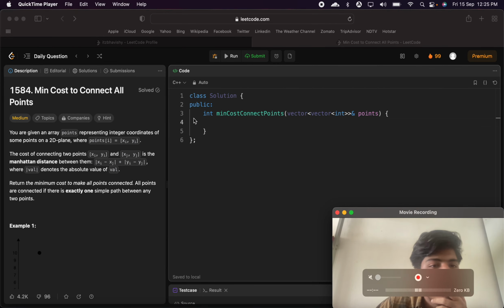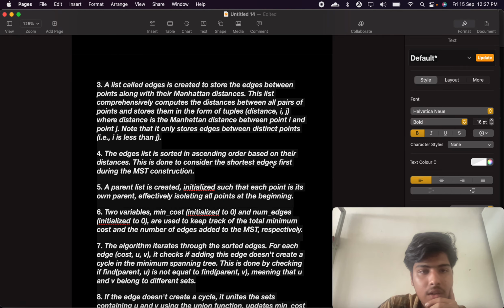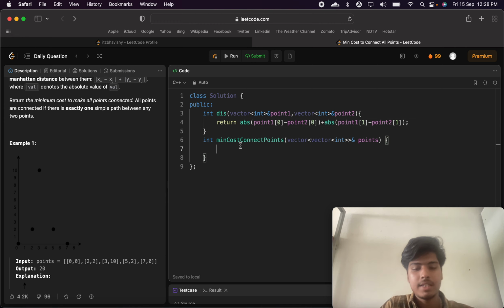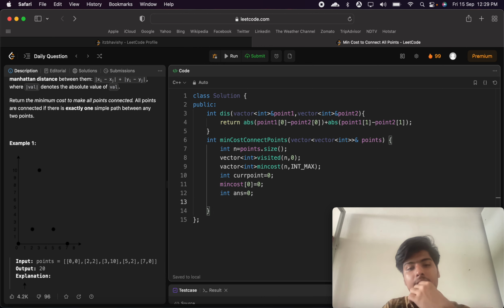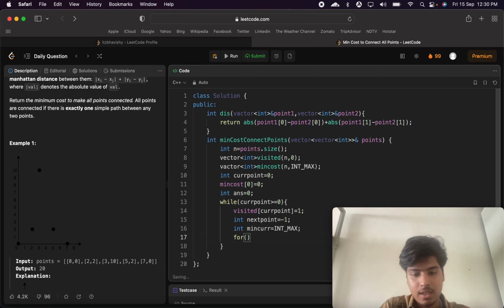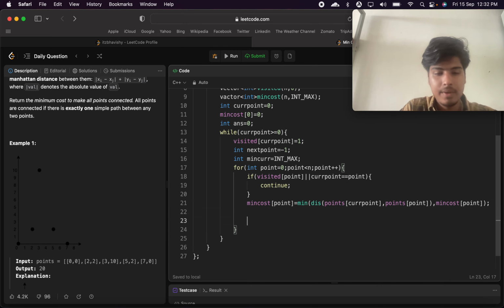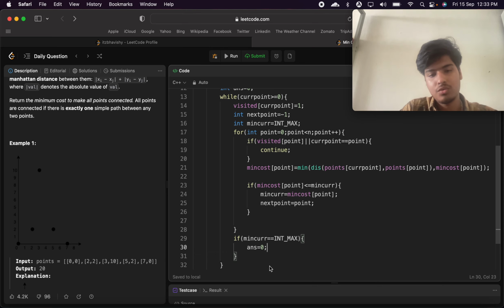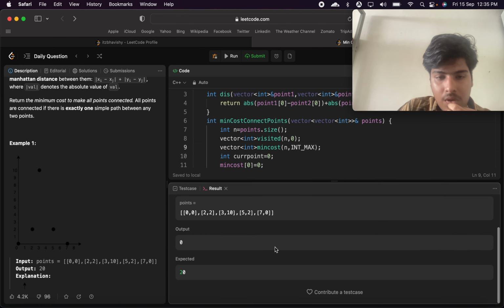min cost to connect all points Leetcode 1584